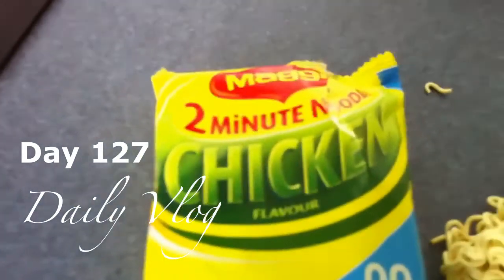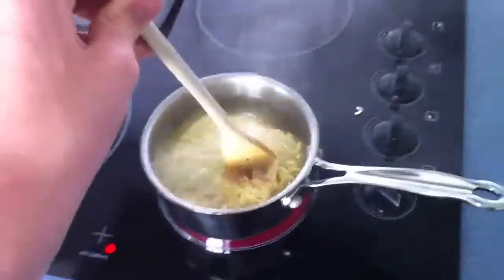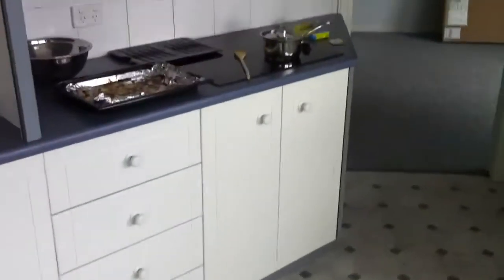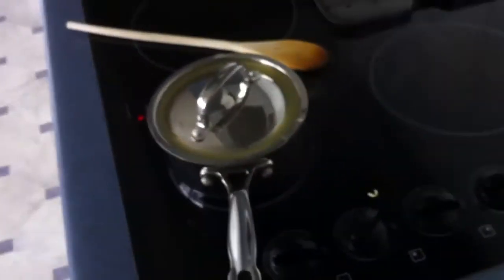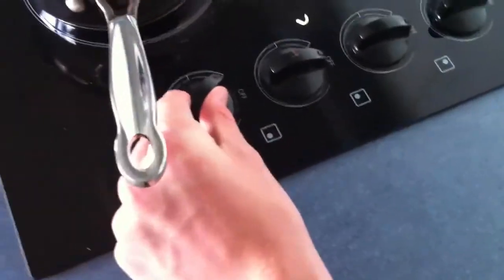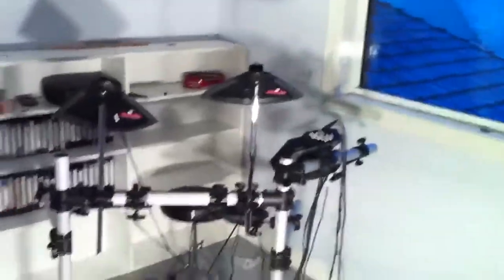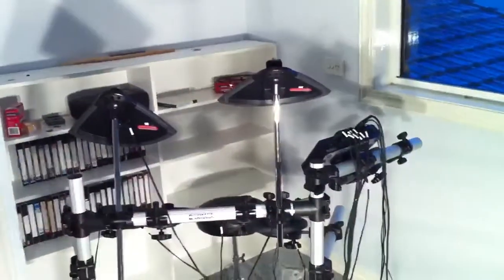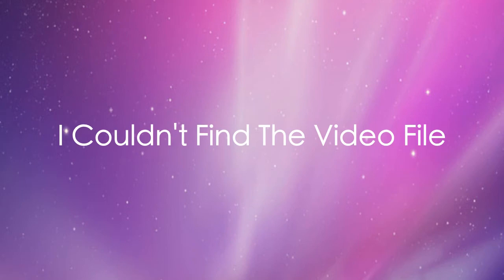Ultimate Chef Fail!(Day 127)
R.I.P. Wooden Spoon. (?-2011)

LINKZZZZZZ